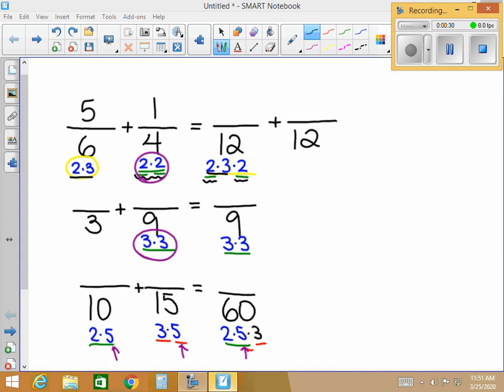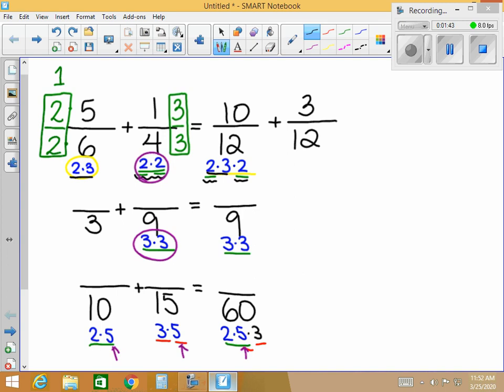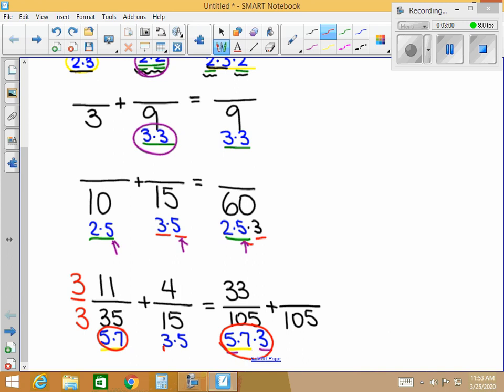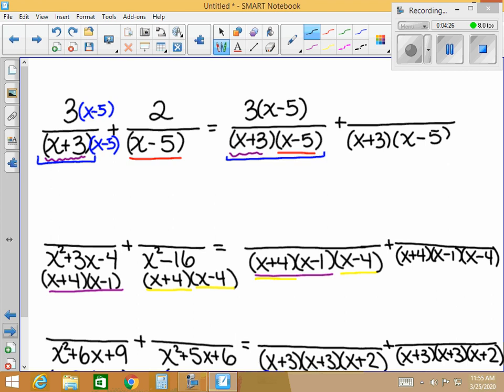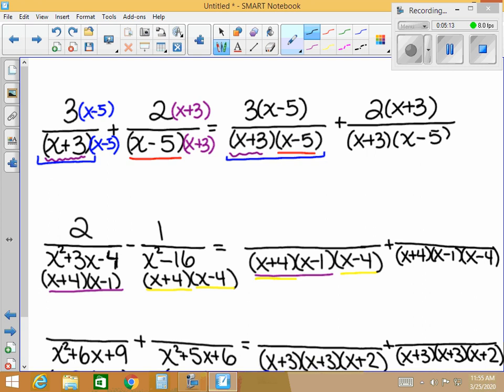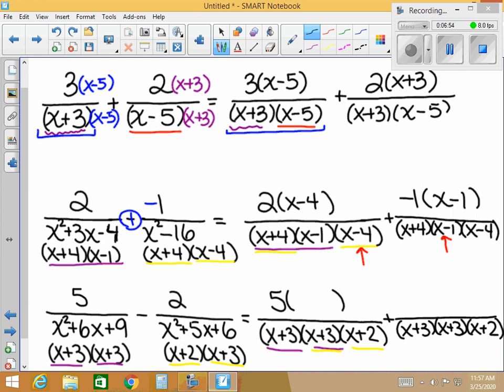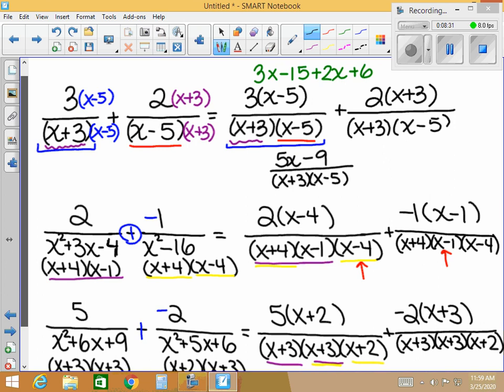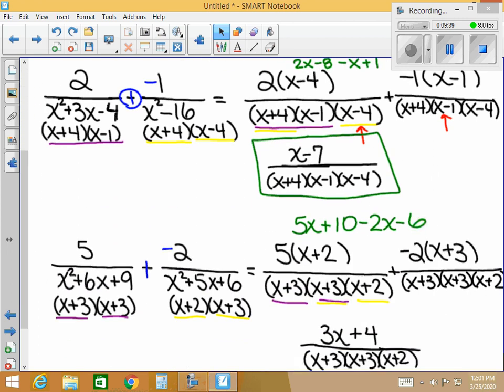Add and Subtract Rational Expressions